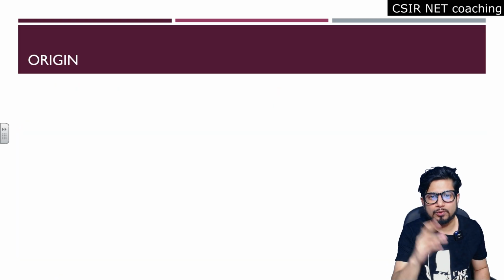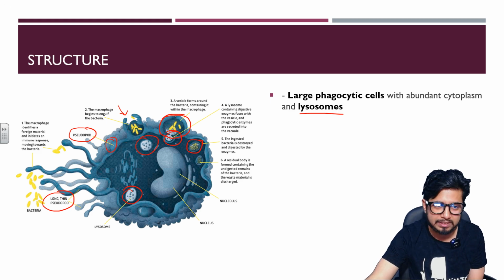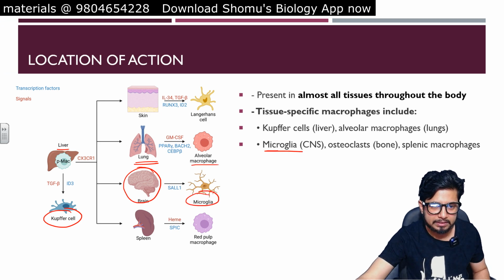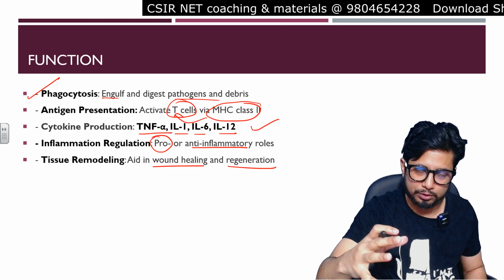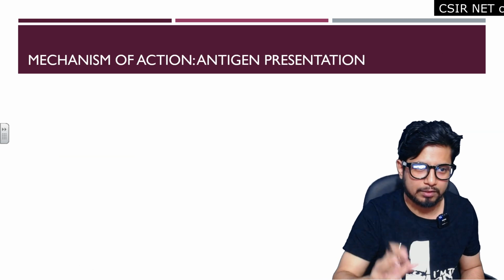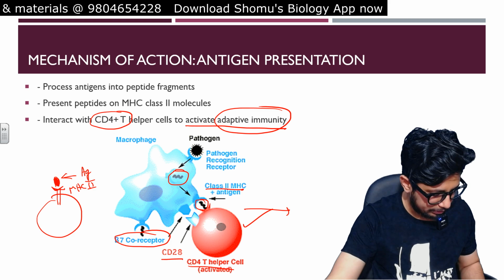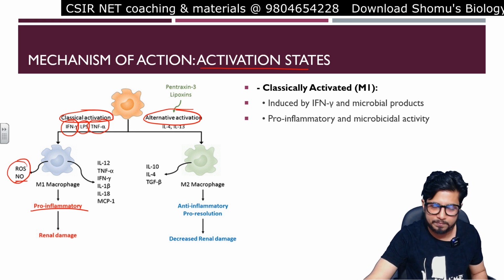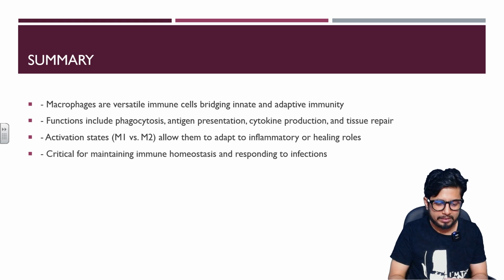Macrophage structure and function | Cells of immune system | Shomu's Biology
Macrophage structure and function | Cells of immune system | Shomu's Biology - This lecture explains Macrophage structure and function | Cells of immune system | Shomu's Biology.

suman bhattacharjee,shomus biology,macrophage,macrophages,monocytes and macrophages,macrophages immune system,m1 macrophage activation,macrophage phenotype,cell communication and signaling,cells and tissues of the immune system,understanding the cells of the immune system,cells of the innate immune system,immunity,cells of innate immune system,cells of immune system animation